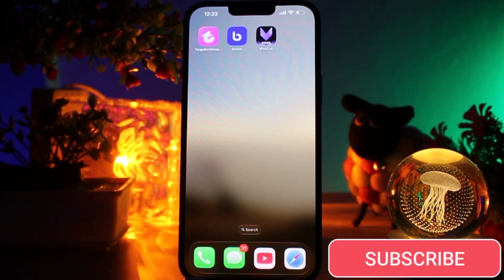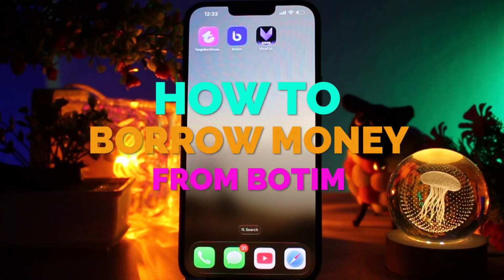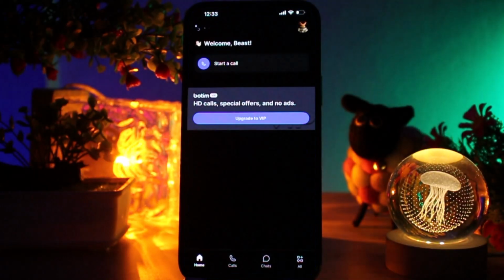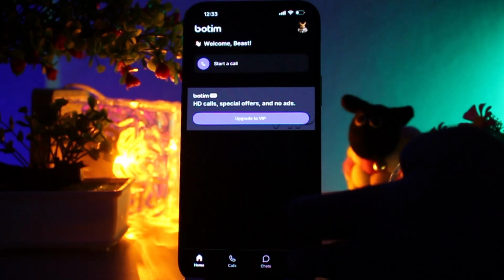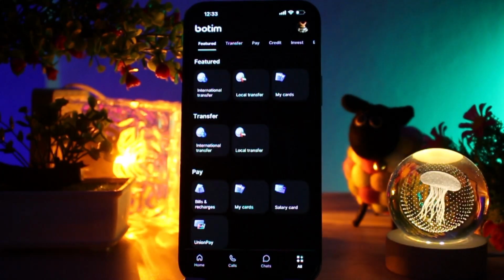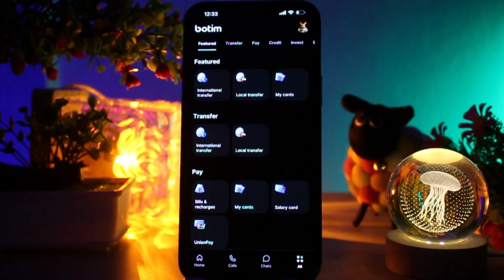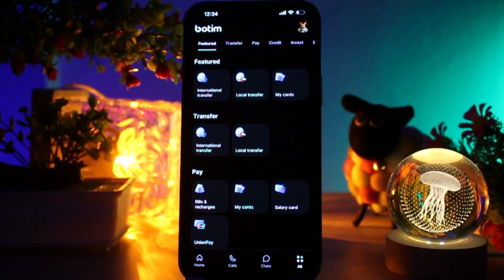Borrow Money on Botim in Easy Steps - 2026